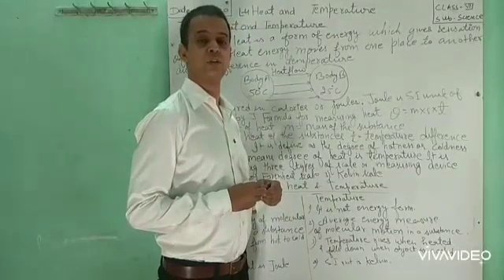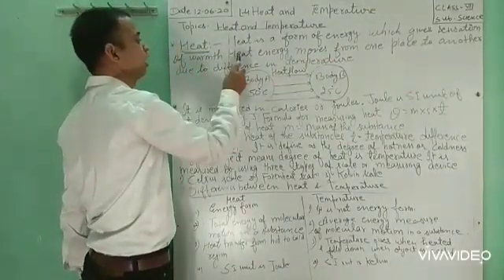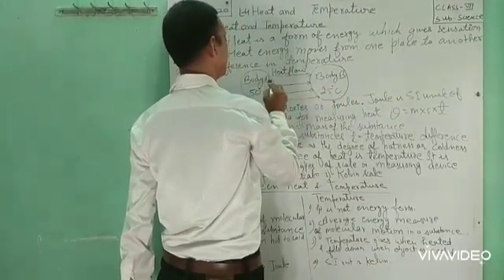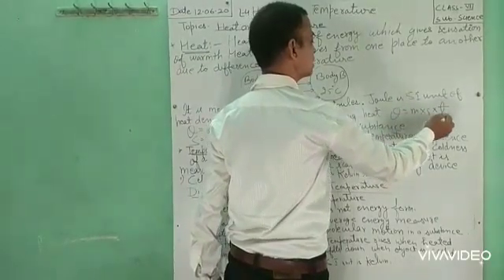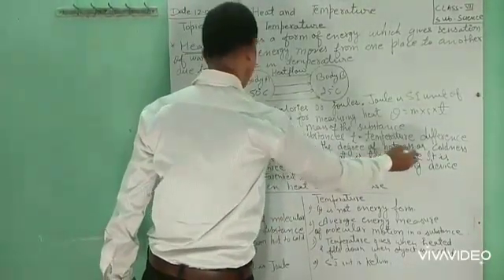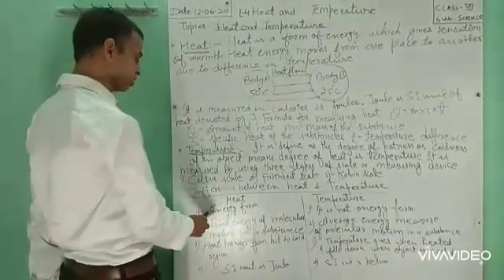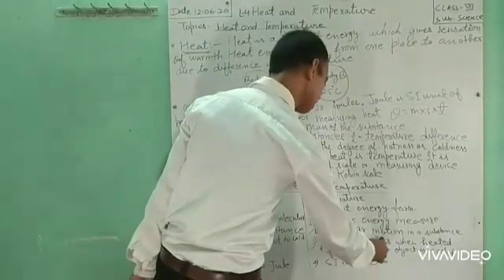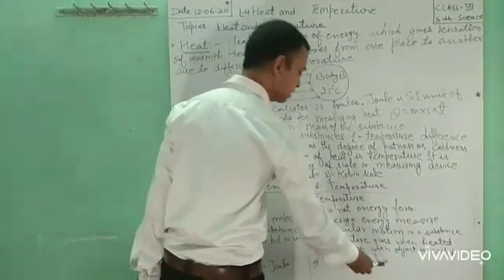12 June 2020(7)